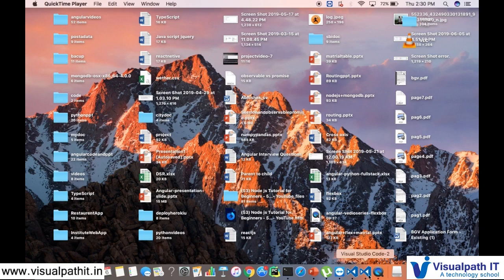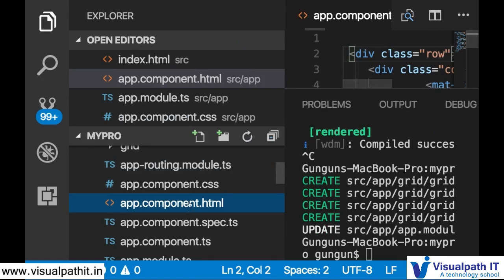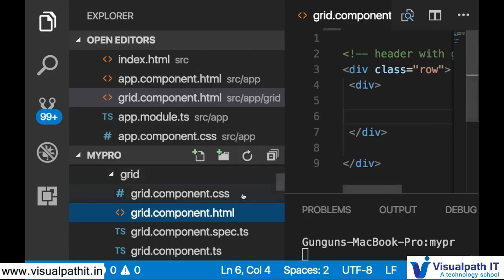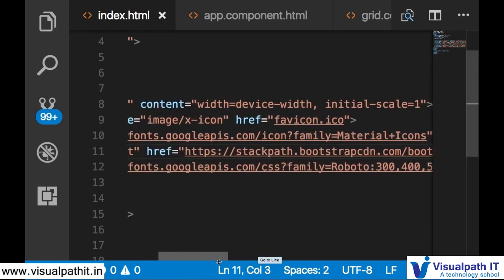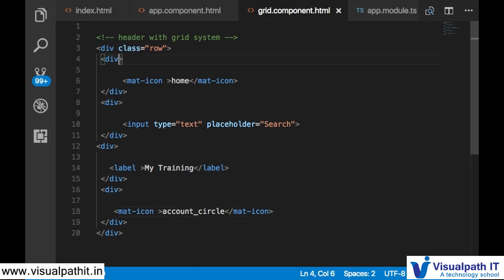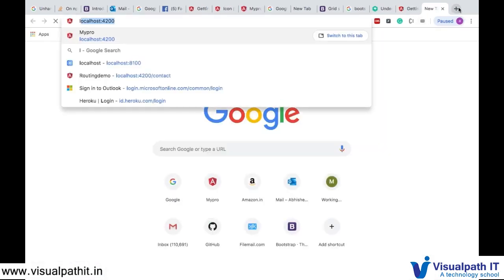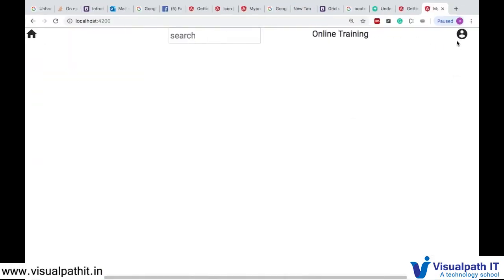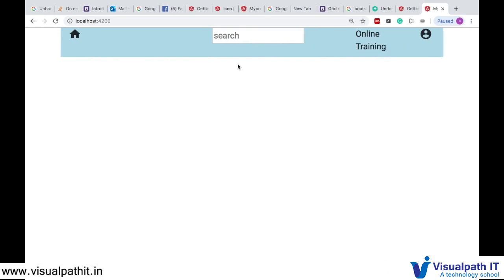Bootstrap Grid System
Bootstrap is a free, open source front-end development framework for the creation of websites and web apps.Bootstrap's grid system uses a series of containers, rows, and columns to layout and align content.

Watch this tutorial to know more about Bootstrap grid system.